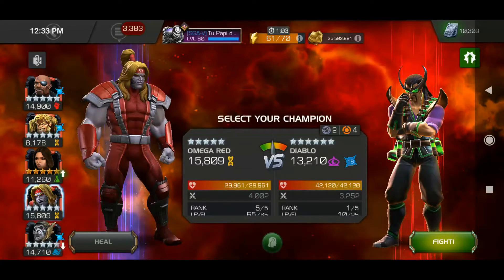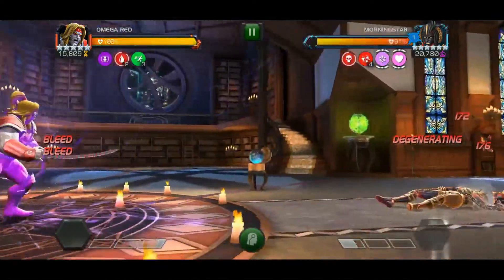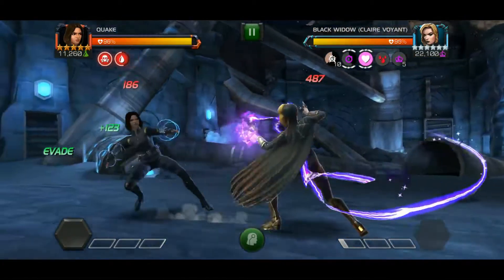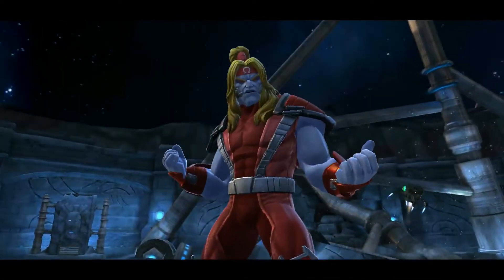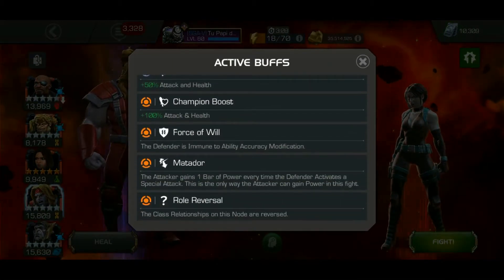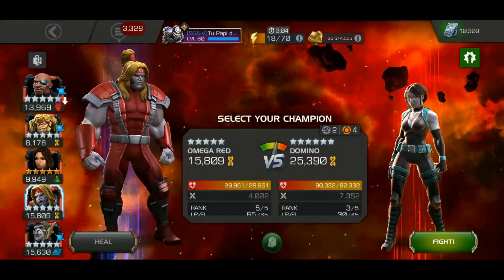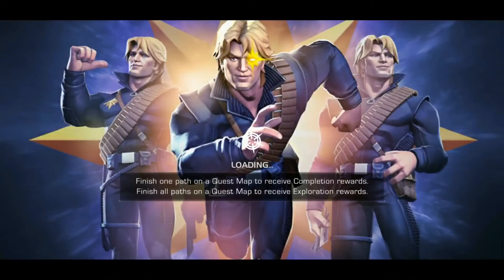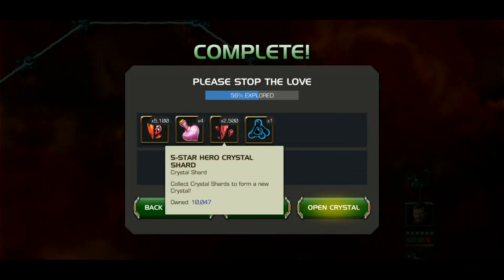Love is a battle realm initial clear all Boss fights - Marvel contest of Champions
Ok so first path done and here are the boss fights.. didn't record the actual paths on this go around but maybe will record the 100% or at least some of them..

I will be doing another run with different champs just to see what other options are available